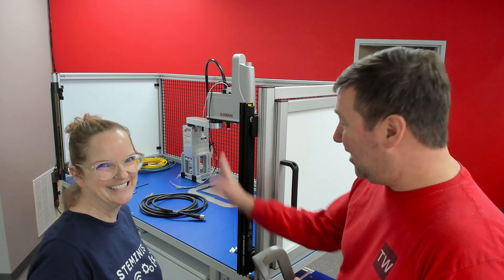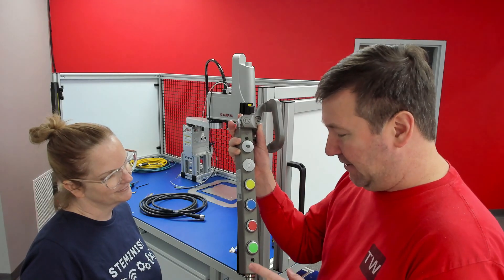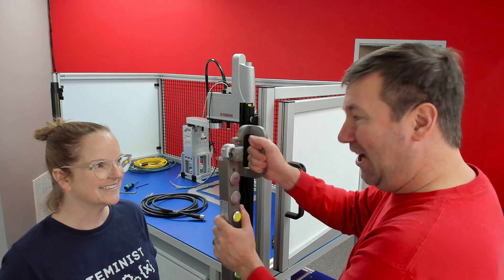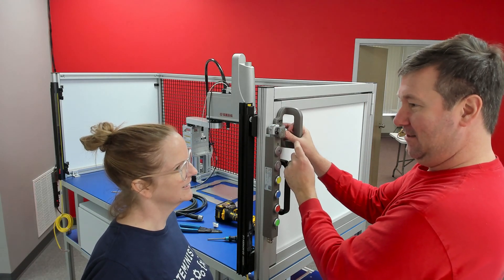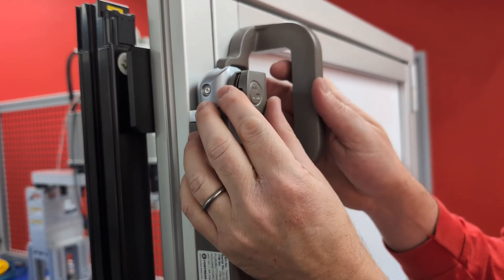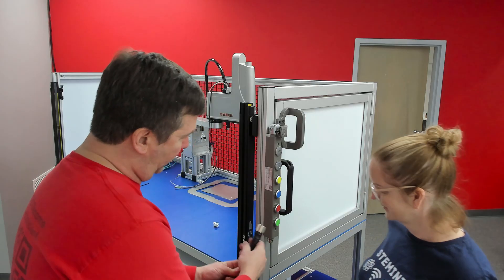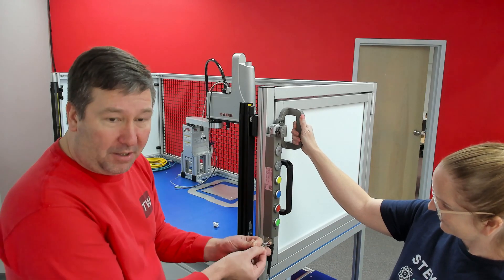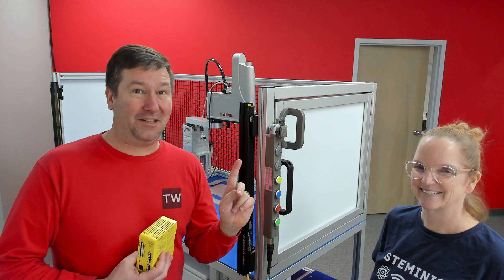Installing a Fortress Trapped Key Interlock Operator Control Station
One thing I really like about Fortress Safety is they are customizable for your application.